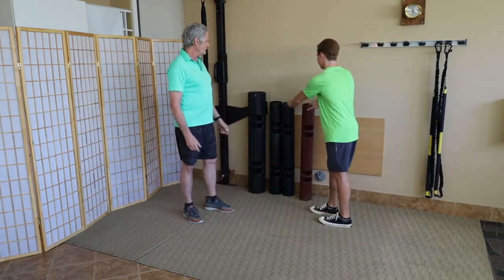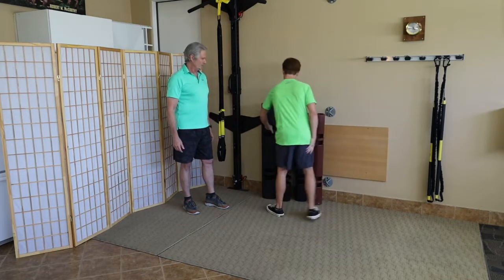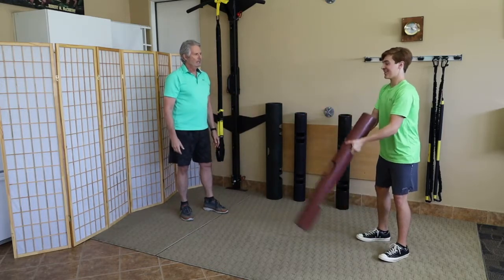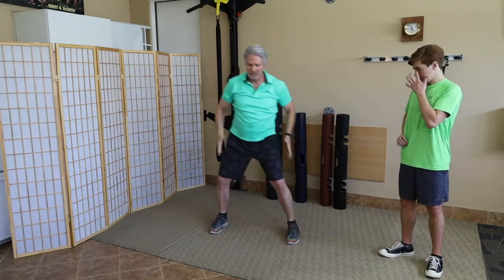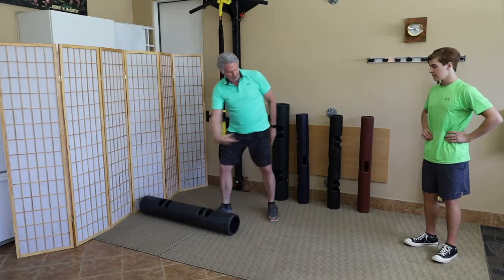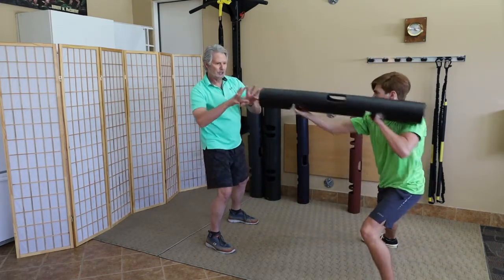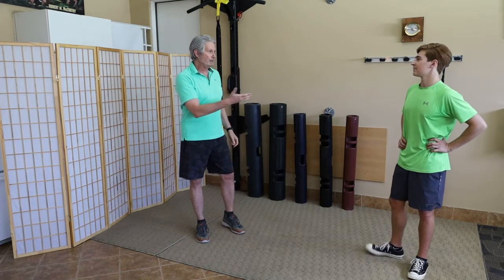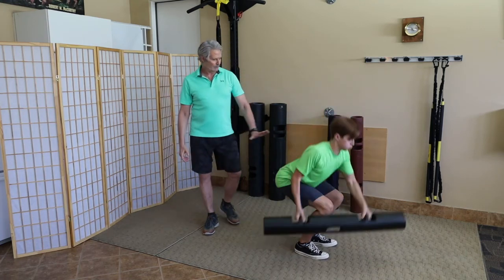Mule Fitness: ViPR Strength Games, Personal Training Video (Exercise Routine 3.2.3)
This personal training video will teach the viewer how to use a ViPR tube to continue building on the concept of “shift” training and Country Strong strength with patterns that mimic Tactical Athlete functional requirements, and introduce Olympic lifting concepts.  This video is a companion to exercise routine 3.2.3 found in the book "Mule Fitness," pages 160-161, by Robert W. McCarthy, MS, CMT, CSCS, CPT, CFSS.